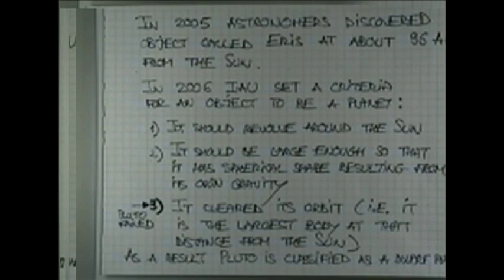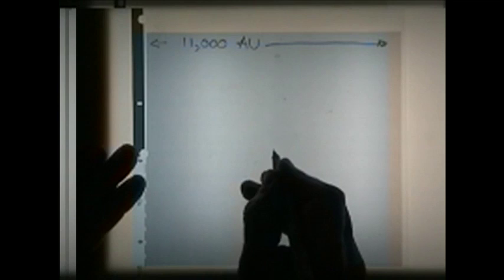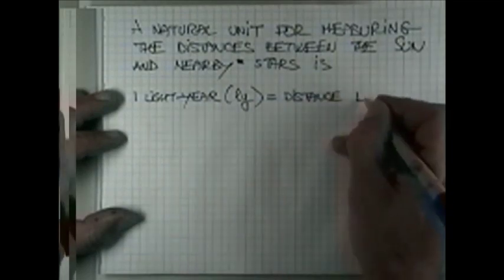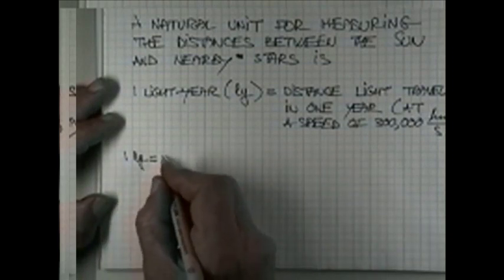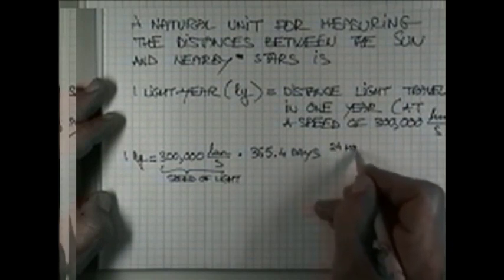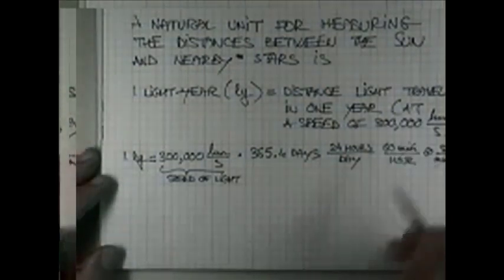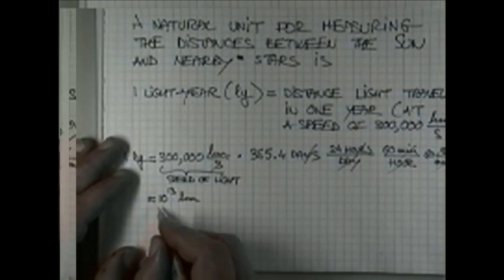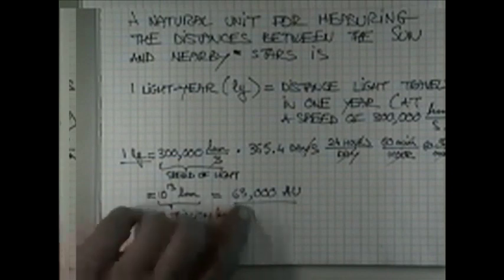ASTR 1P01 CLIP 09: Short Survey Of The Universe, IV (Other Stars, The Light Year)